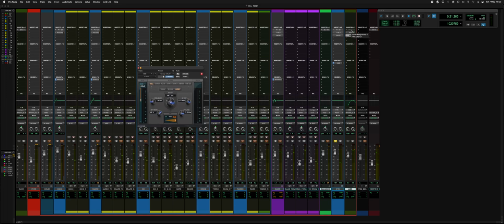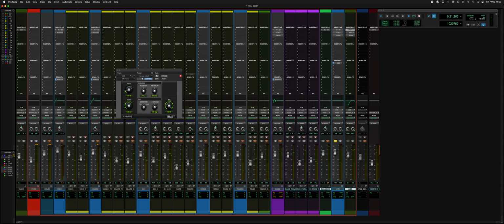AMB1 Modulating Pads